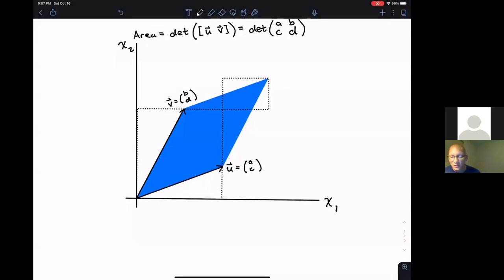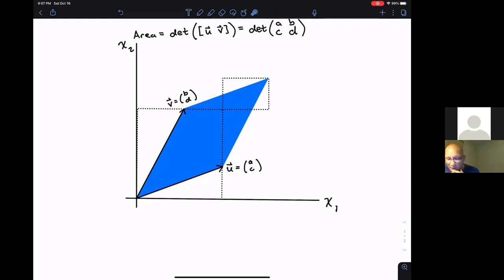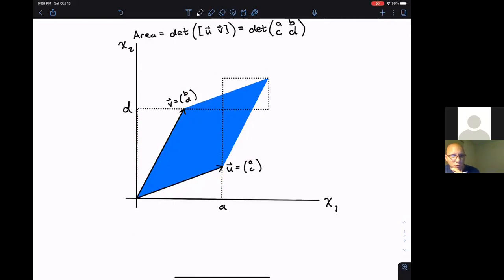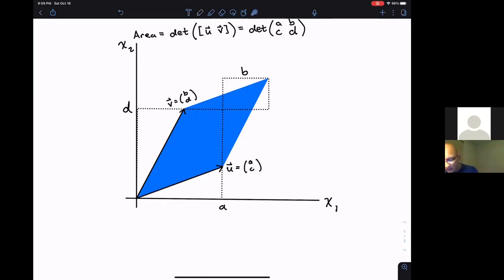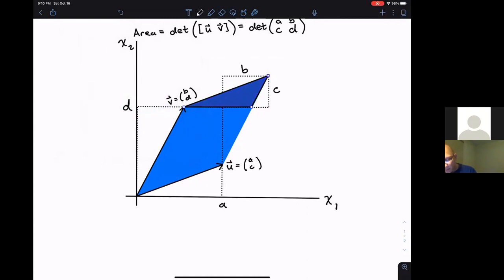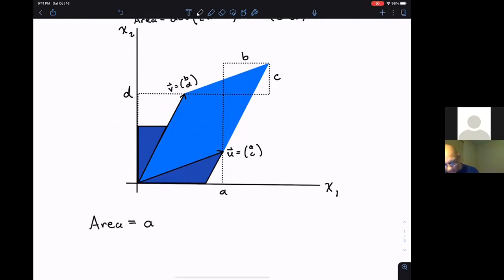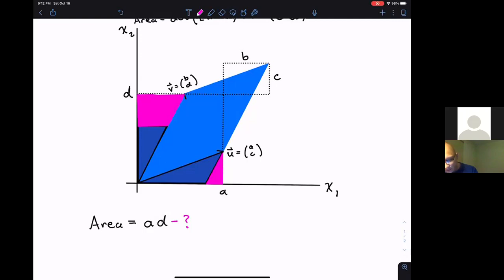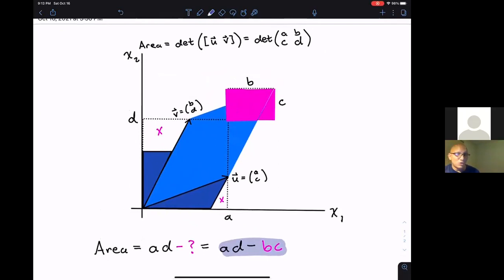Area of parallelograms by determinants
and conversations with Dr. Nick Battista (TCNJ)